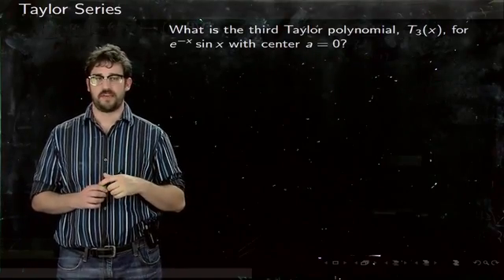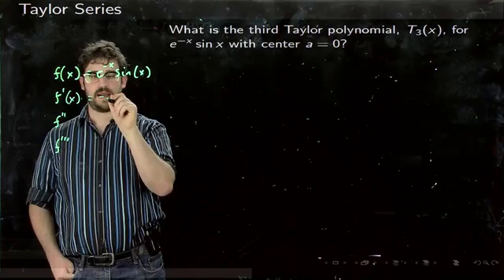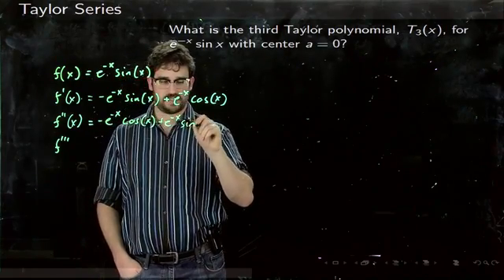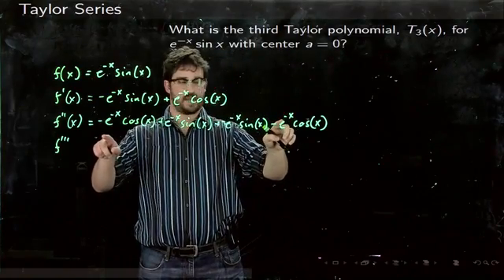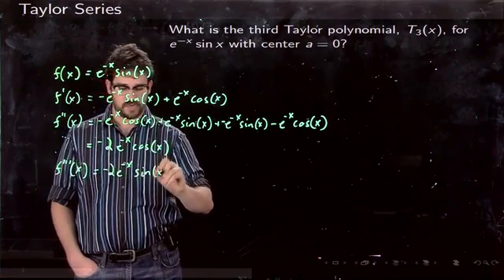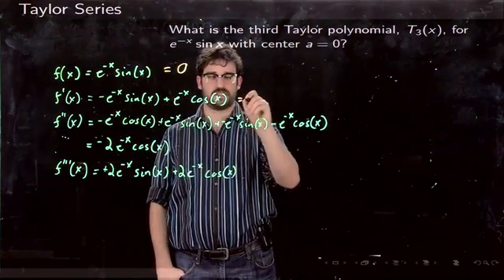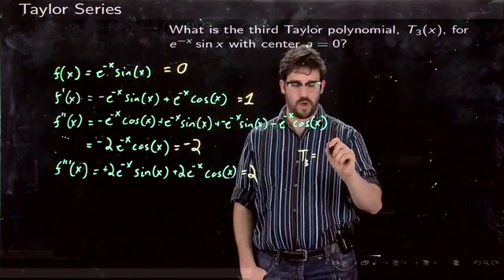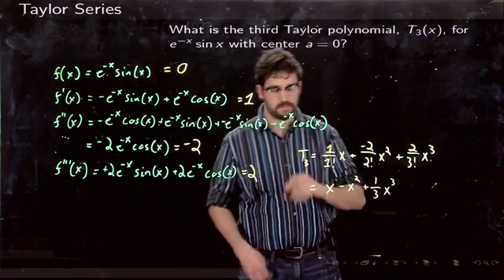Copy of 1111b